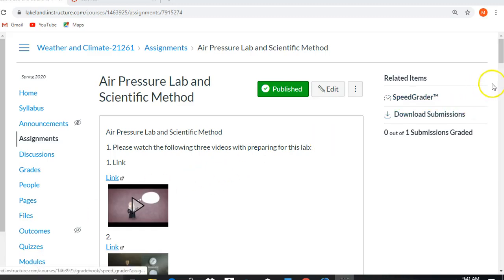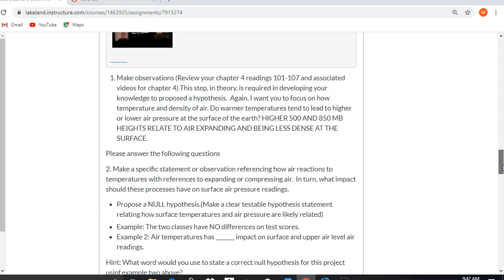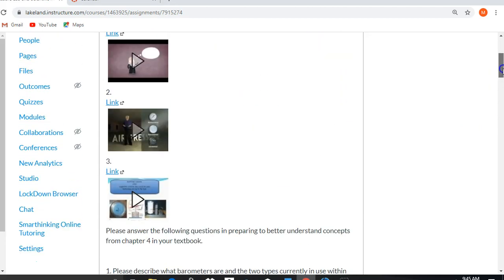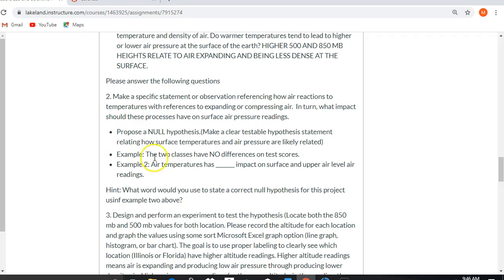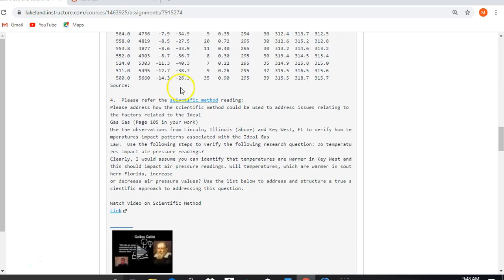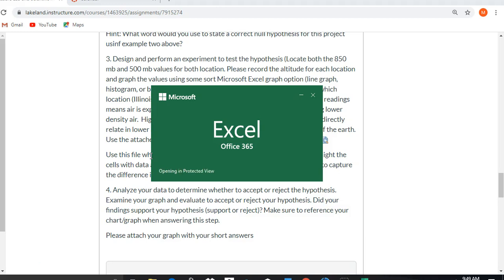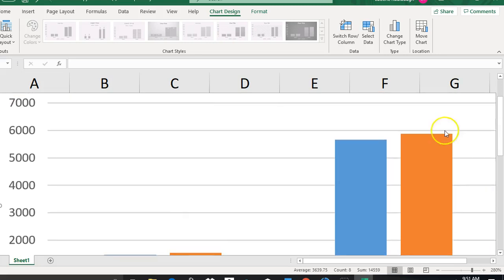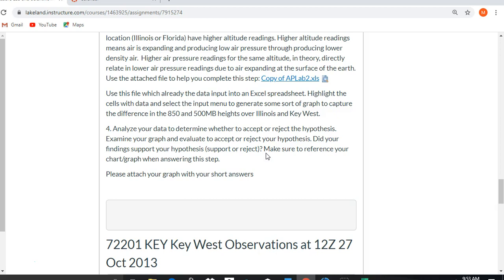A ir Pressure and Scientific Method Lab Part 2